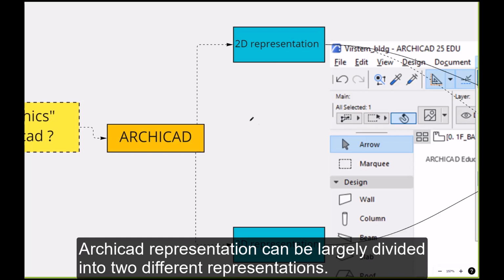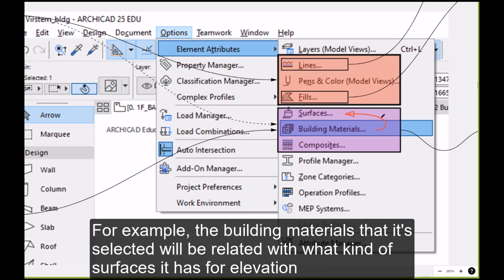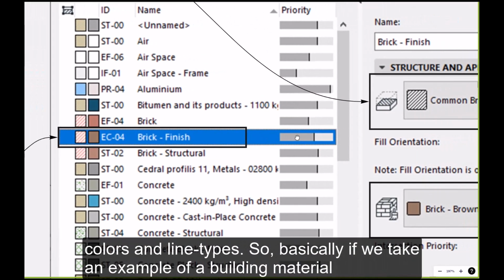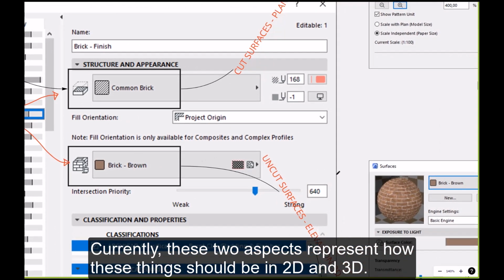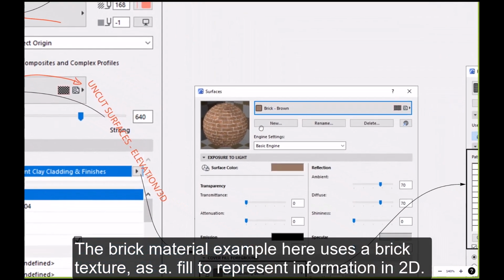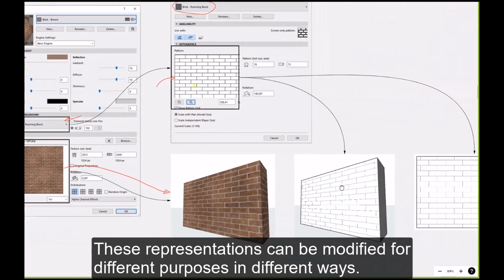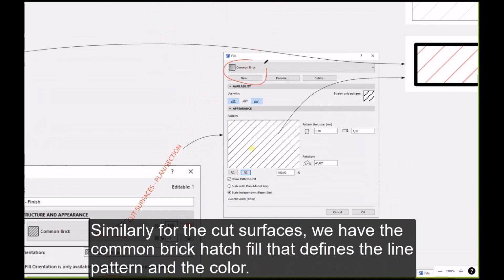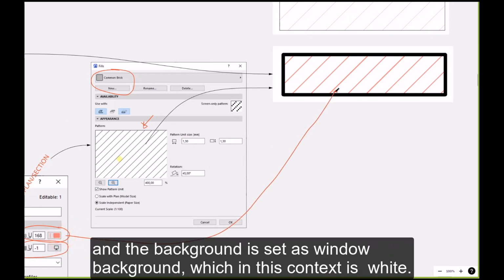00 engineering relation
This video is about how engineering graphic and visual representation are there in the architectural BIM application called ArchiCAD.